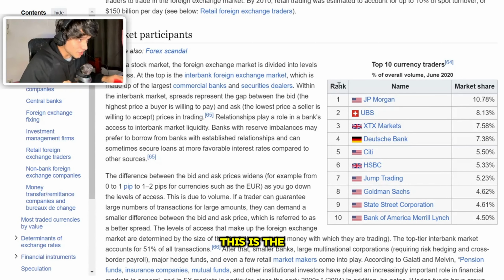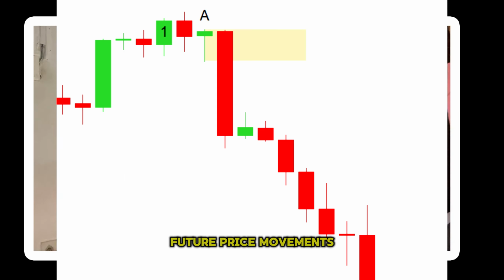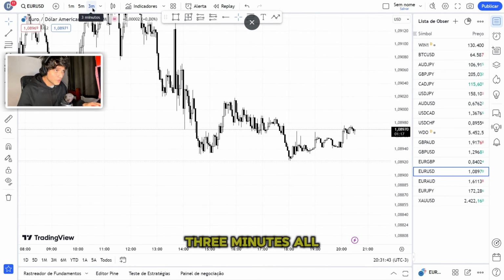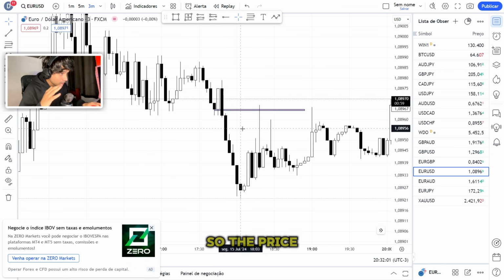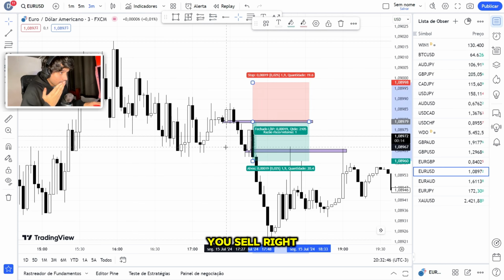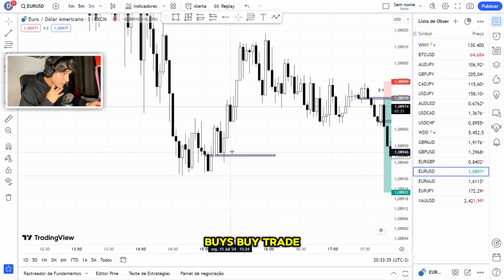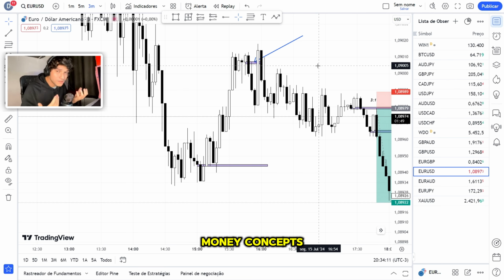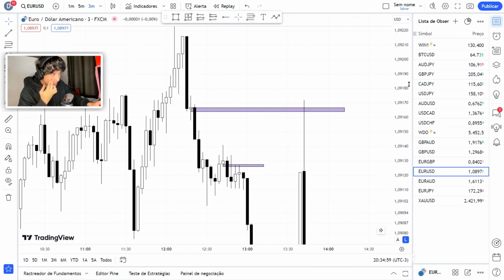INSANE SMART MONEY TRADING STRATEGY - Quick Guide Order Blocks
I'm Diego, Brazilian and this is the rich valley channel.

In this video I show you the relationship between investments and time, delving deeper into simple financial simulations of common examples.

ABOUT MY CHANNEL:

Welcome to Rich Valley, your ultimate destination for unlocking the full potential of personal growth and achieving financial freedom. Embark on a transformative journey with us as we navigate the realms of self-improvement and wealth creation.

About Rich Valley:

At Rich Valley, we believe that true success encompasses both personal fulfillment and financial independence. Founded in [Year of Establishment], our channel is a passion project born out of the desire to inspire and empower individuals to live their best lives. We understand that the pursuit of personal development and financial freedom is an ongoing adventure, and we're here to guide you every step of the way.